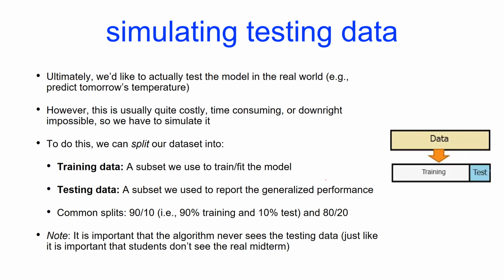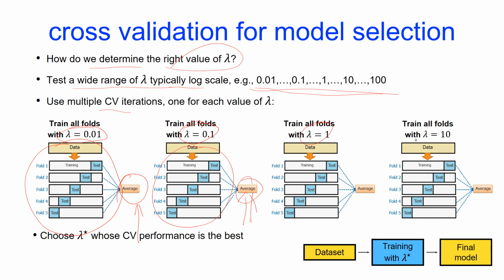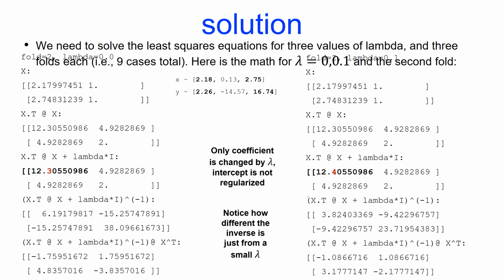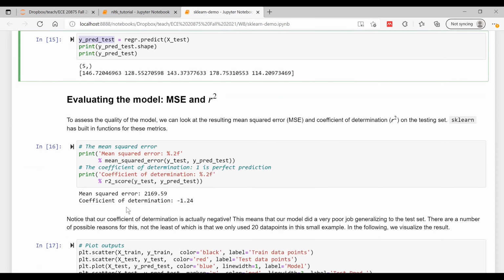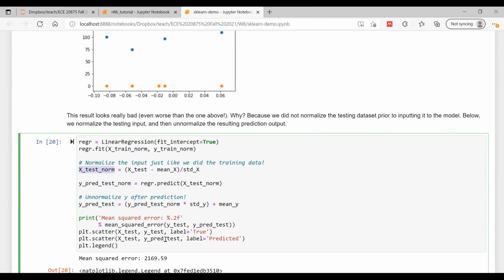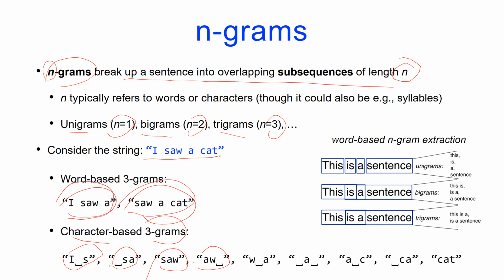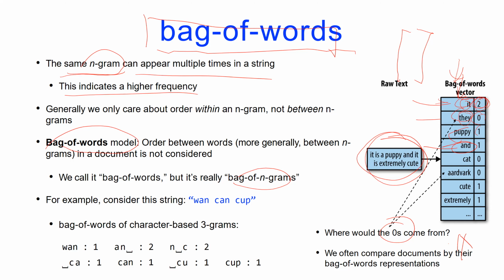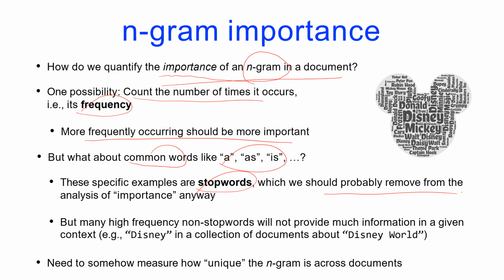Lec26 regression7&ngram1 10272021 W